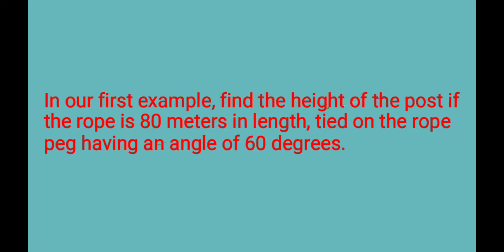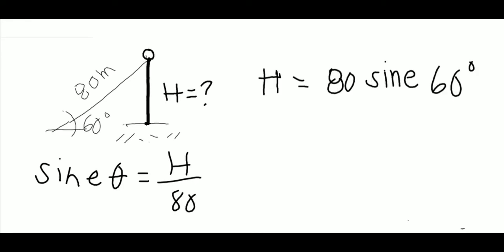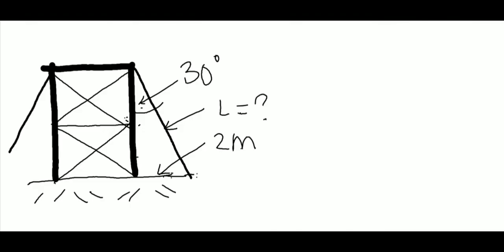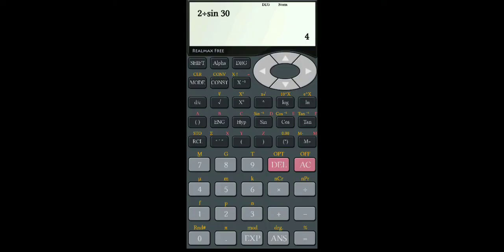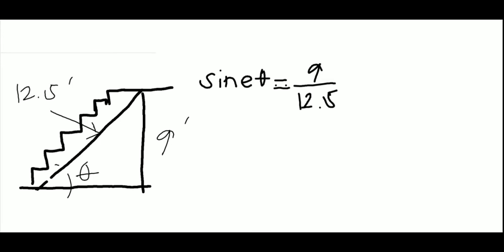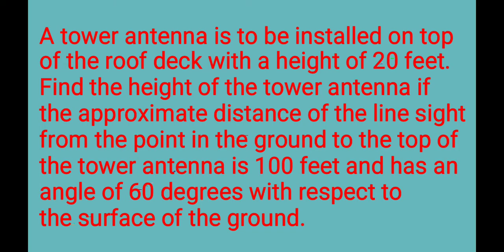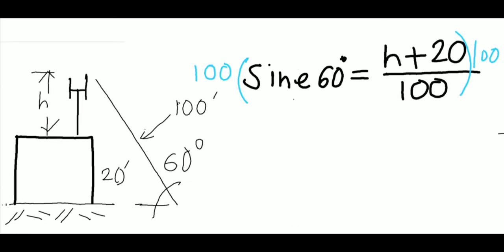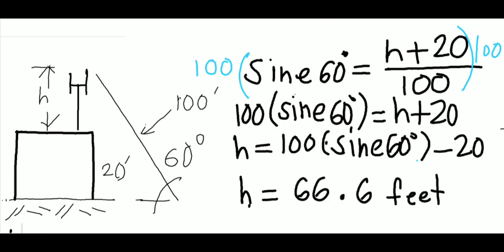Trigonometry: Worded Problems using Sine Formula.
This video consist of solving worded problems using the Sine formula for right triangles as continuation of the Trigonometric Ratios.

Happy viewing to everyone!!! ☺️❤️💕